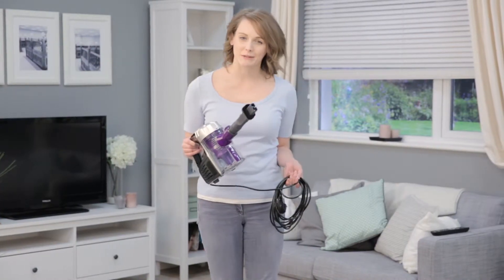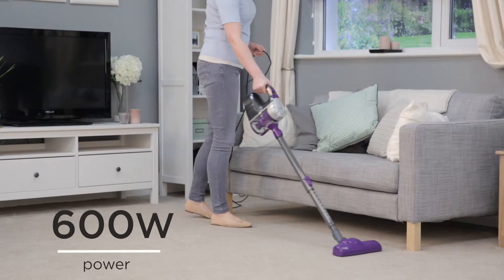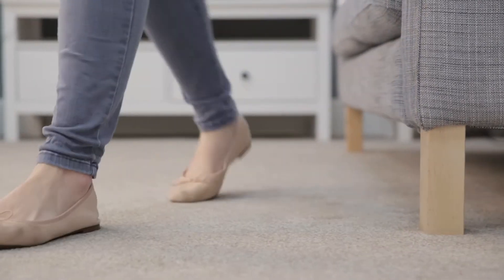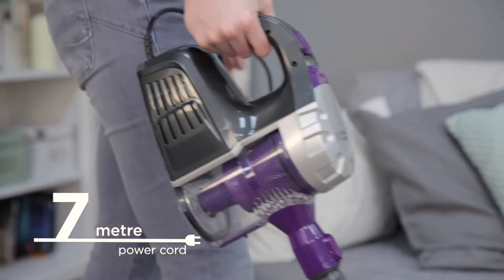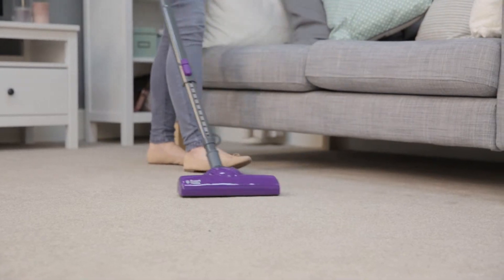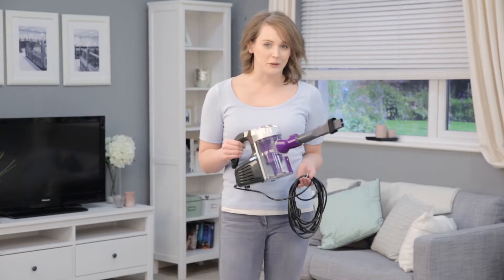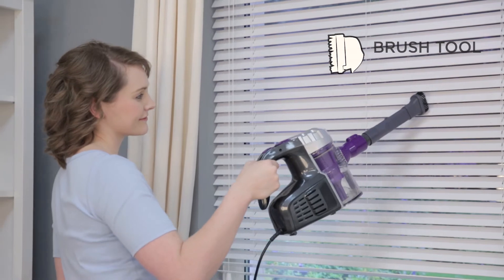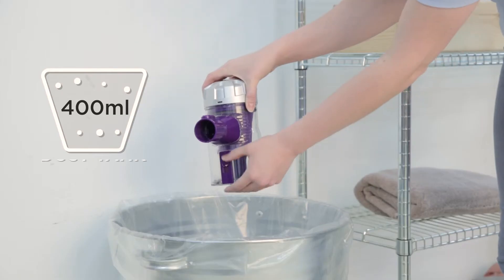Russell Hobbs Turbo Lite Plus Corded Hand Held Vacuum Cleaner RHCHS50AS03-C